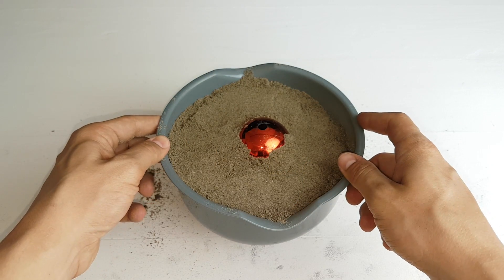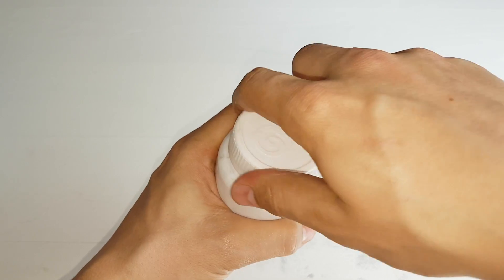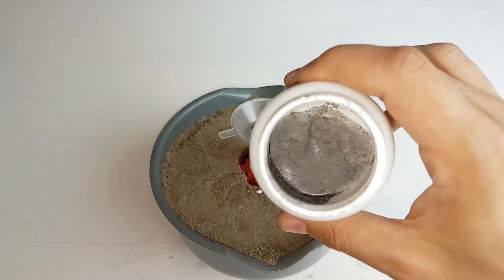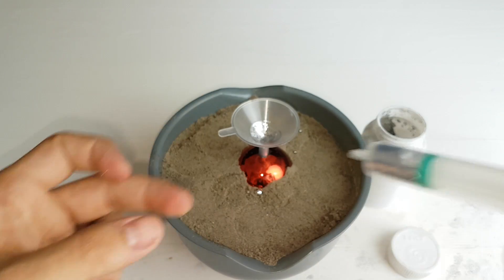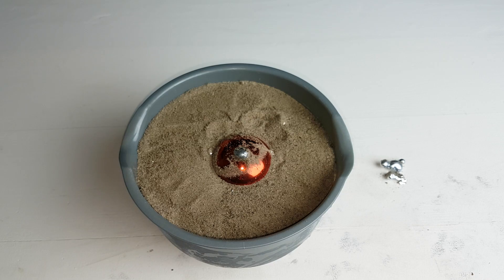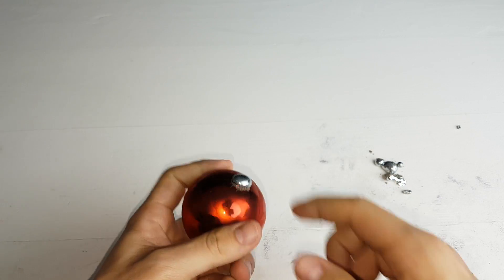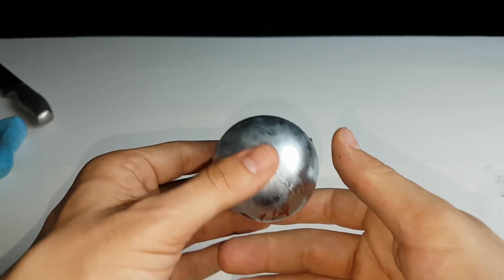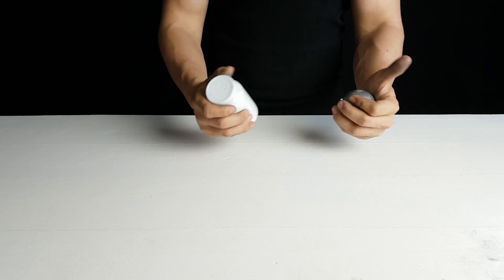How To Make Mirror-Polished Japanese Foil Ball From Gallium - DIY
In this video I make a Japanese polished foil ball by melting gallium. These polished foil balls started with a Japanese jeweler who made one that appeared to have no purpose, but the nation became obsessed with it and everyone started making them! You can see what's inside an aluminum foil ball when I crush it in my hydraulic press and see if the density increases or not.